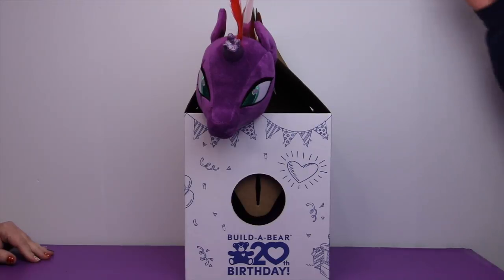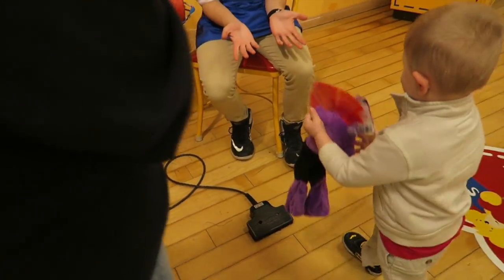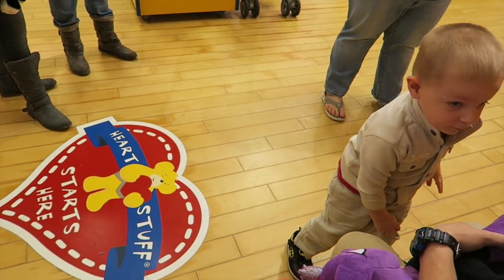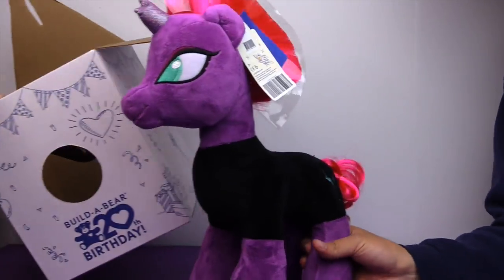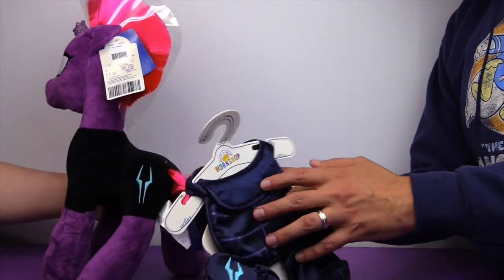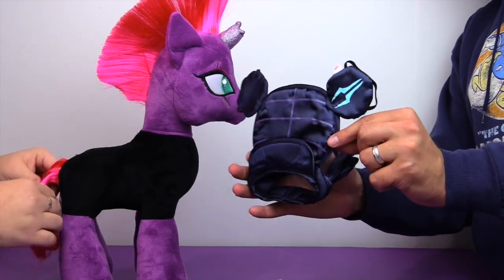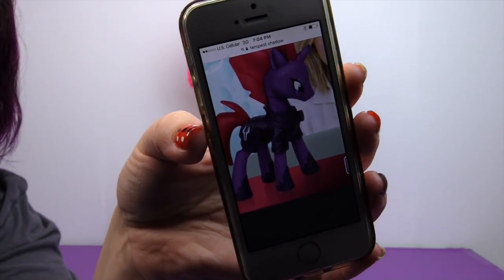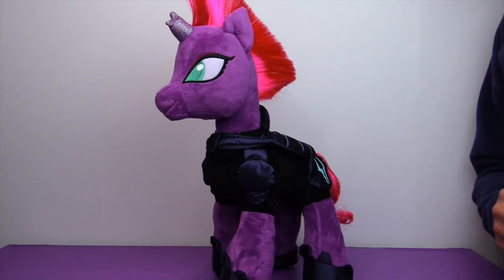We Make a Build-a-Bear TEMPEST SHADOW from My Little Pony: The Movie!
We head to Build-a-Bear Workshop to make our own Tempest Shadow, one of the new characters from My Little Pony: The Movie (2017)!